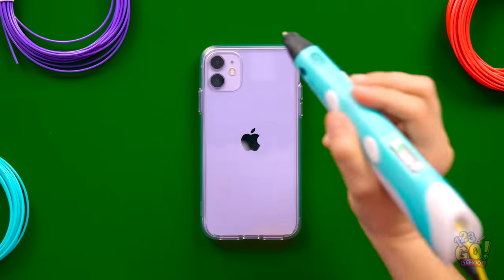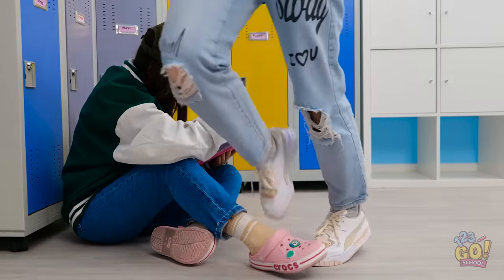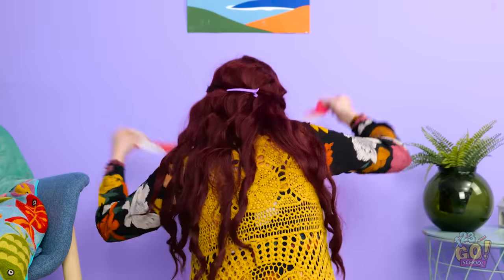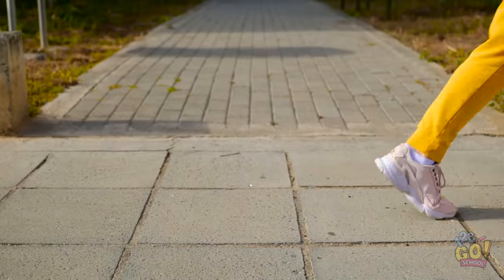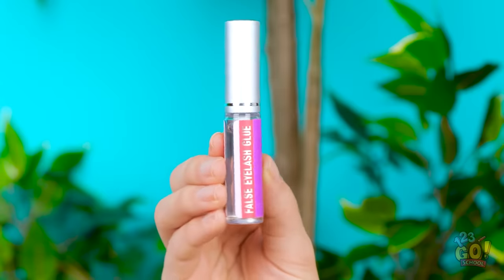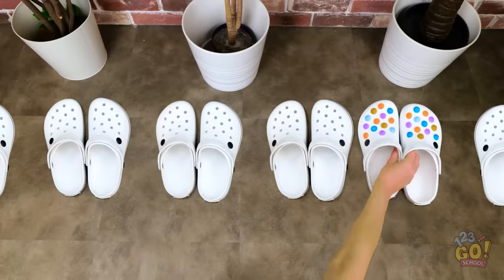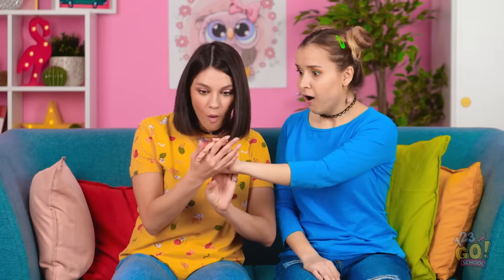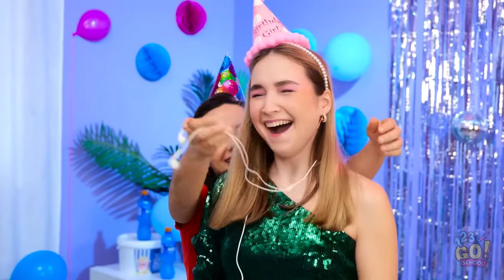GET CREATIVE! Creating Unique 3D PEN & Glue Gun Crafts with Ease by 123GO! SCHOOL